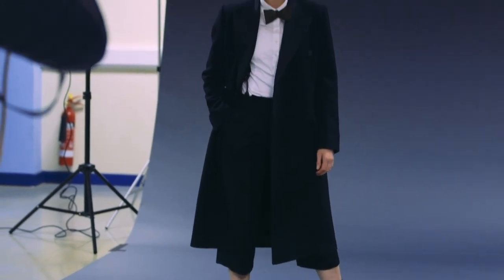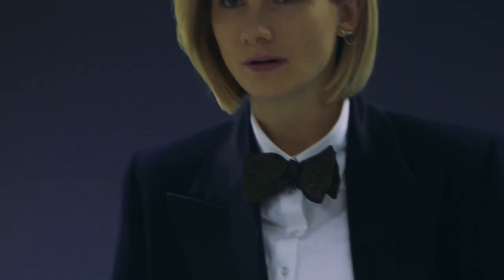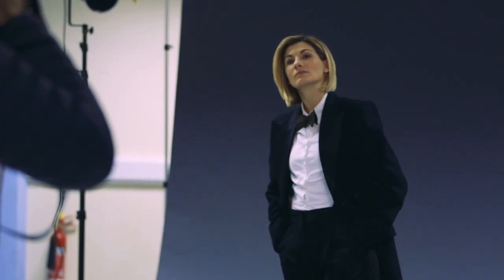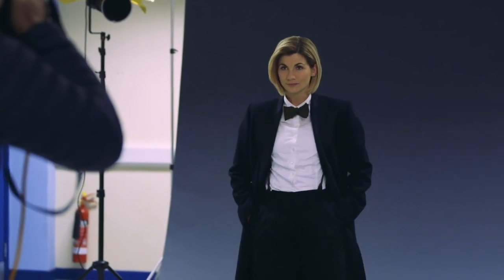Team TARDIS in Black Tie | Spyfall | Doctor Who: Series 12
Go behind the scenes with costume designer Ray Holman and his suave new looks for the Doctor, Ryan and Yaz in SPYFALL!

MORE ABOUT DOCTOR WHO:
Welcome to the Doctor Who Channel! Travel in the TARDIS with clips dating back to the Doctor's first incarnation in 1963, all the way through dozens of regenerations. Including behind-the-scenes footage, exclusive videos and our very own show Doctor Who: The Fan Show - this is the place to find all the best official clips.